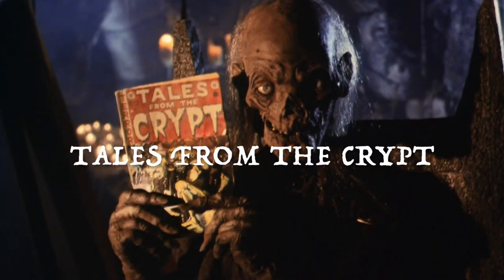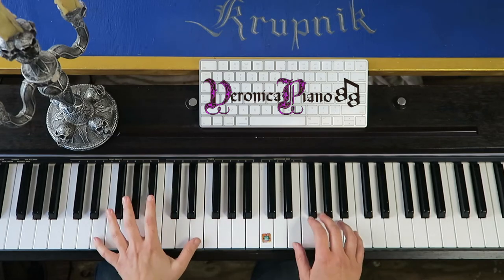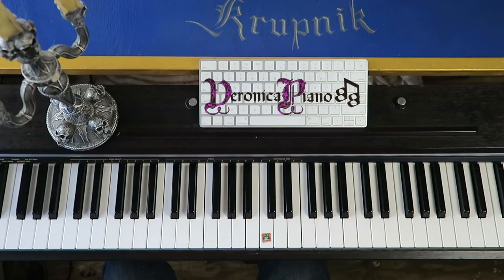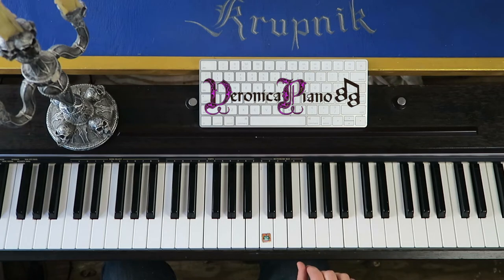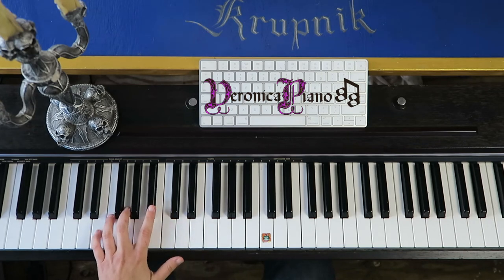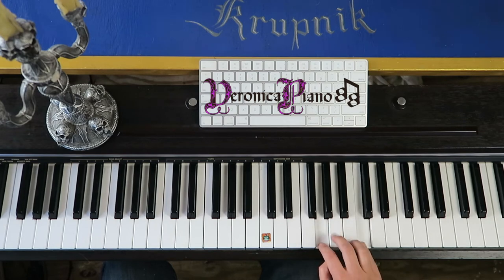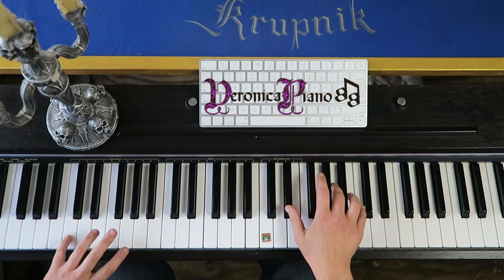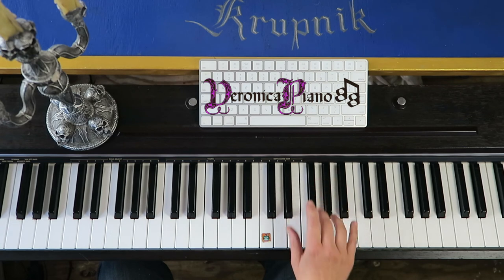Tales from the Crypt | Halloween piano tutorial | danny elfman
Learn how to play the theme song to "Tales From the Crypt" by Danny Elfman

Due to copyright rights, I am not able to distribute my arrangements.  Please be patient as I upload my library to Sheet Music Plus for proper distribution.  I will provide a link in this description once this music is available.  Thank you!